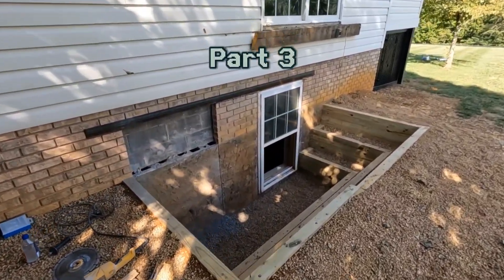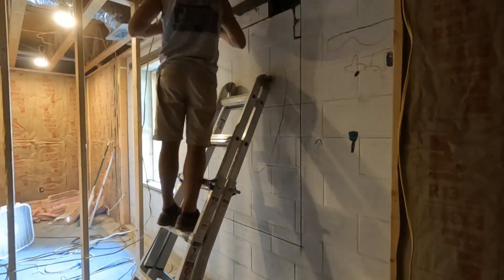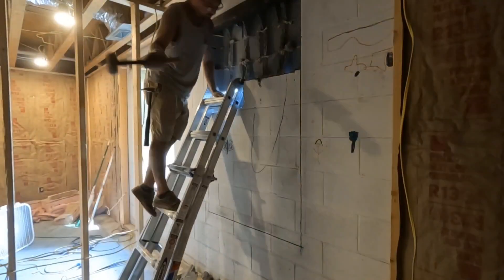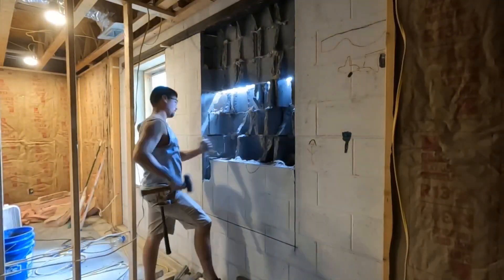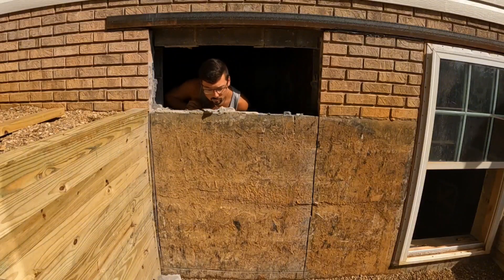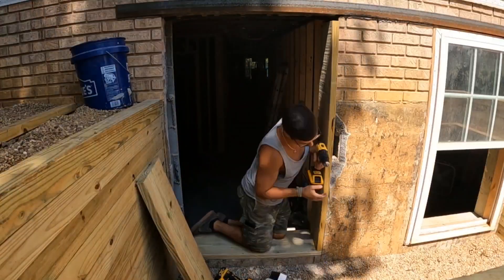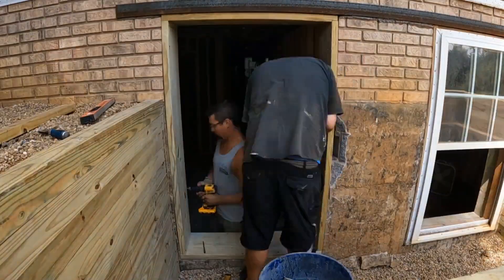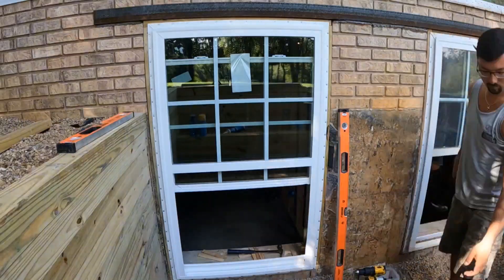Part 3 - installing the egress window